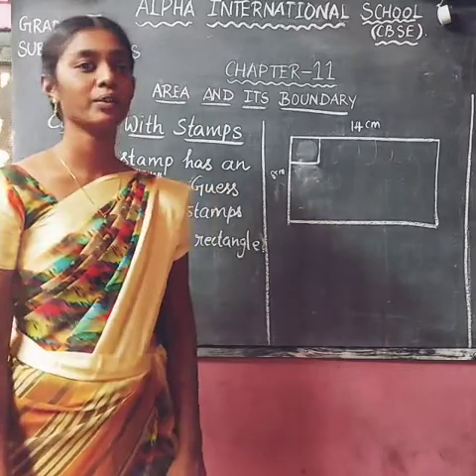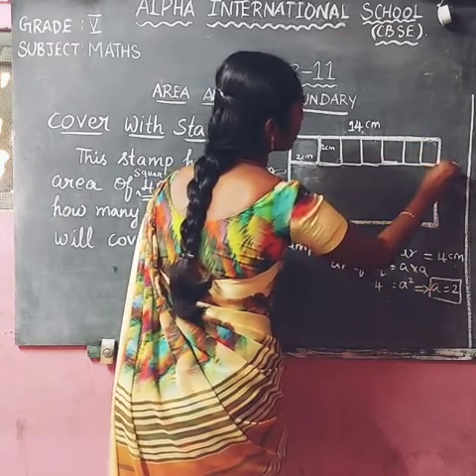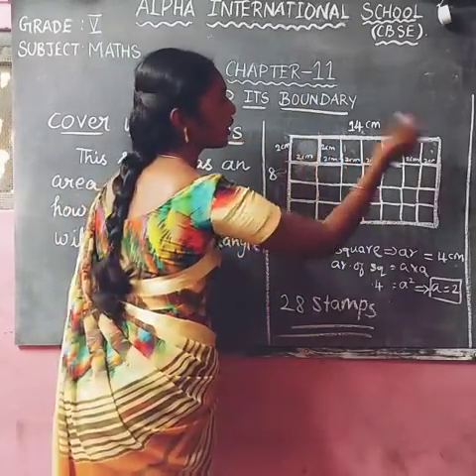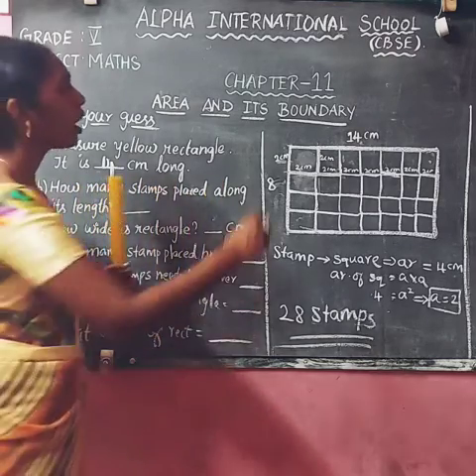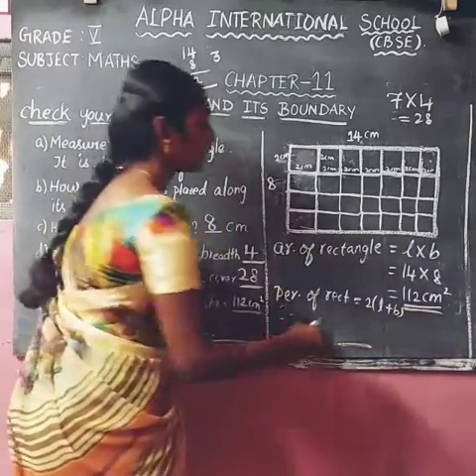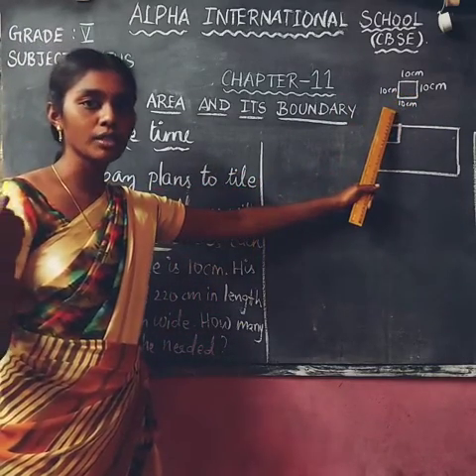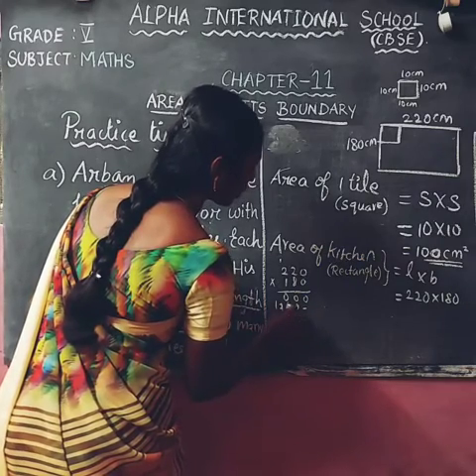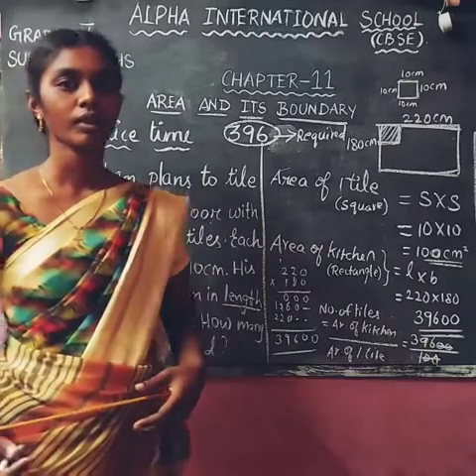Grade -V -Maths -Ch.11. Area and Its Boundary